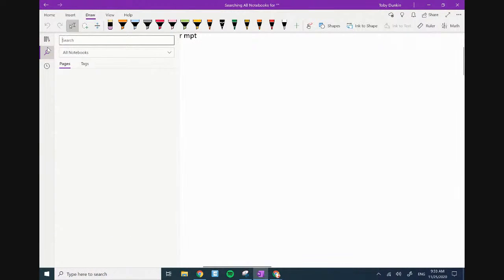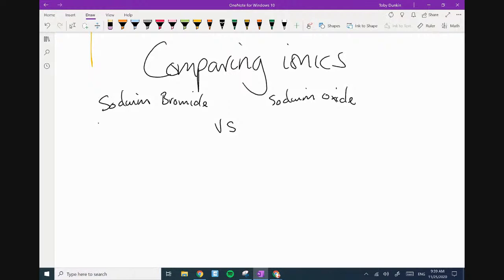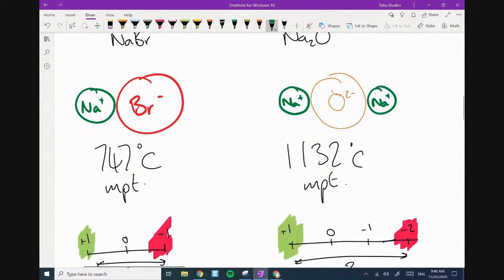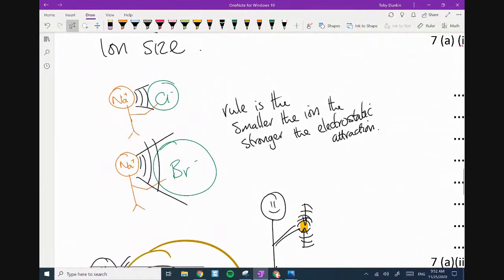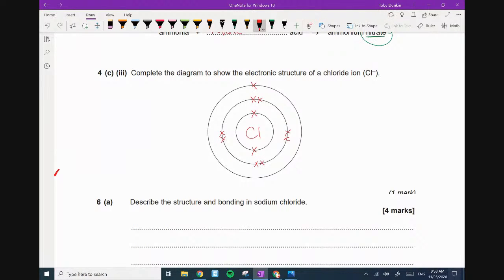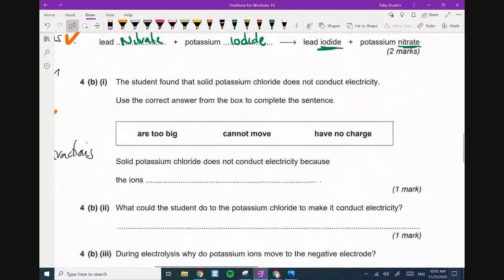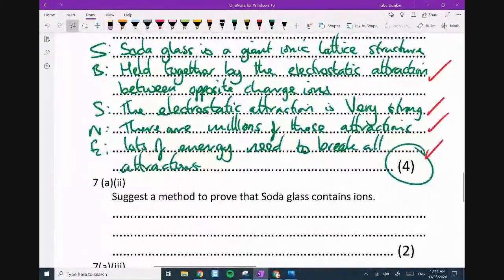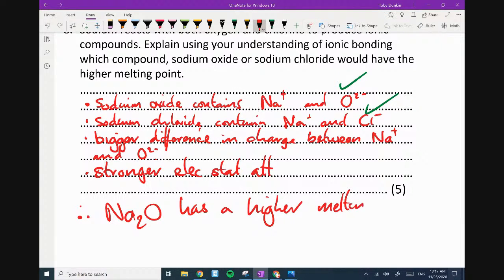GCSE bonding L6: ionic comparisons/ summary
L.O.
U: charge difference and
A: predict higher mpt
Exam Q review